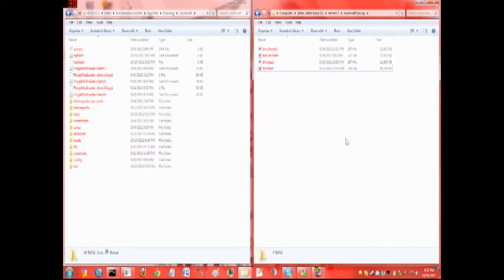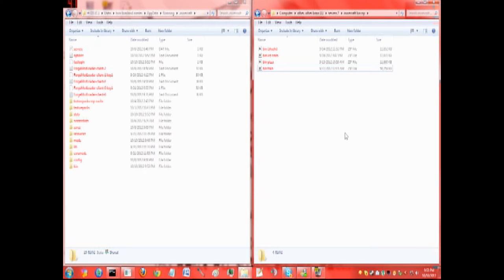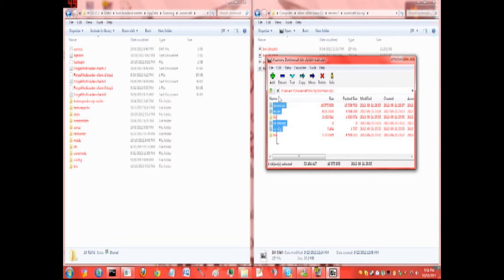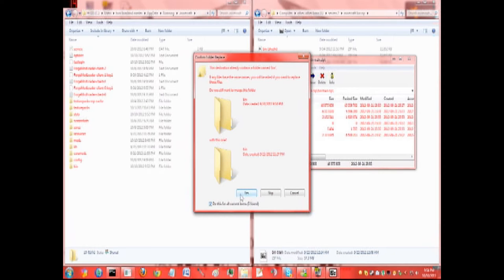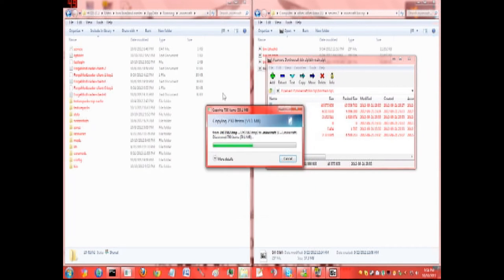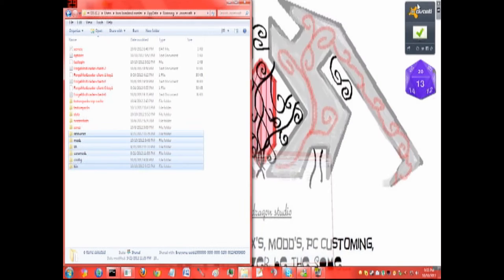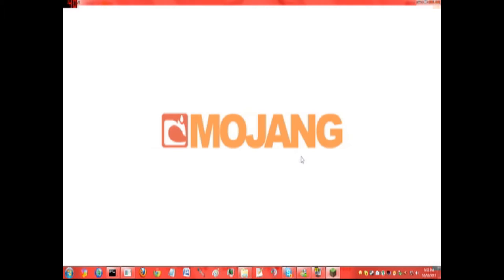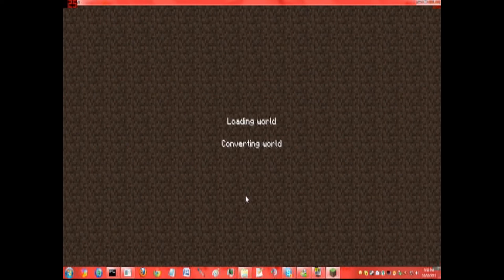how my mod edit works.wmv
this is for all mods that i have edit to get the mods listed to work,
{list}
trains one i'm putting in:
updates
1.4.5 ICBM and power things RDS edit
1.4.6 trains!!
this will have more in time...